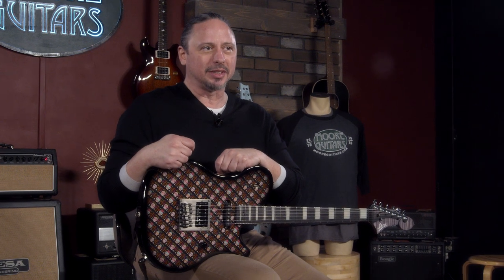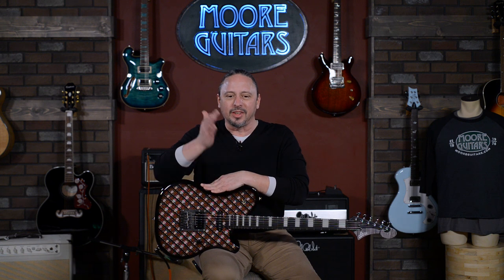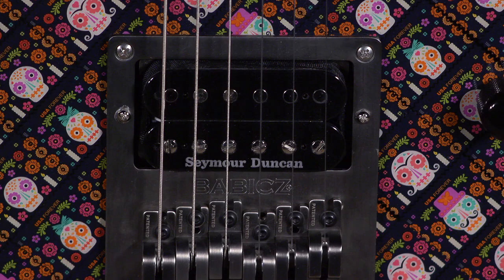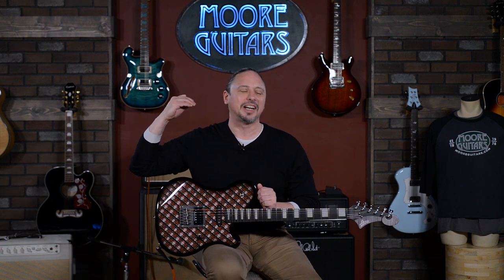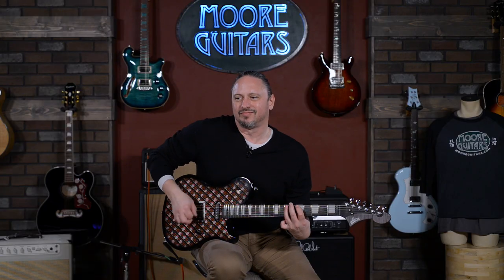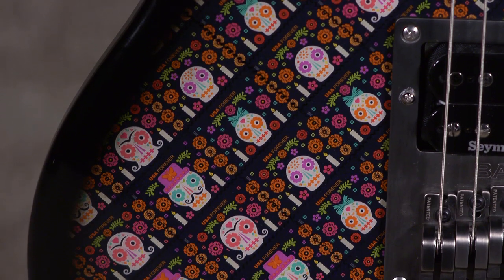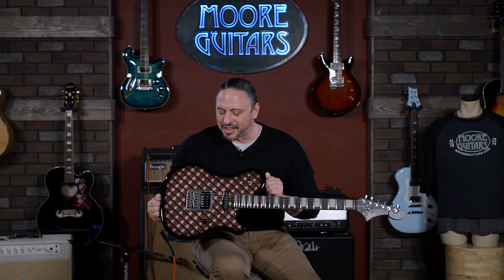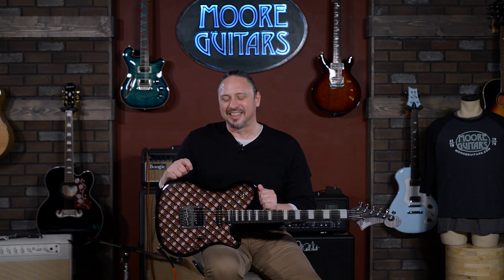A One-of-a-kind Build from Harper Custom Guitars! {Based on Ed's Design!}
Here's an in-depth look at one of our favorites that we commissioned from Harper Custom Guitars. This one was based on Ed's specifications, and they hit a home run! Moore Guitars had 11 beautiful instruments built to our specs so that our customers could have an opportunity to own a one-of-a-kind custom guitar without taking out a second mortgage. You won't believe how affordable this guitar is - and how incredibly it plays and sounds!
Ed designed this with Demi Lovato in mind, as an inspiration. If you're watching, Demi, we'd love to see you or Nita playing this guitar!